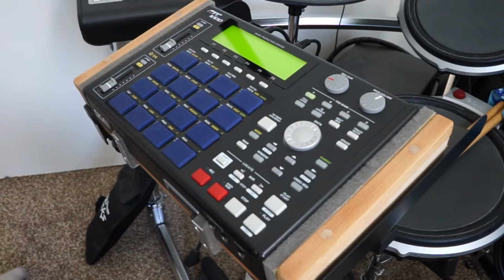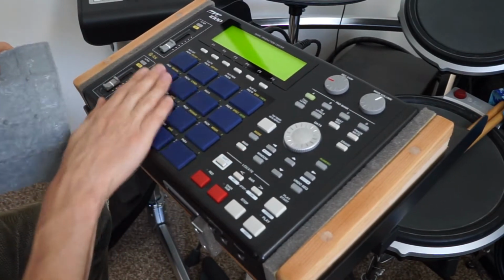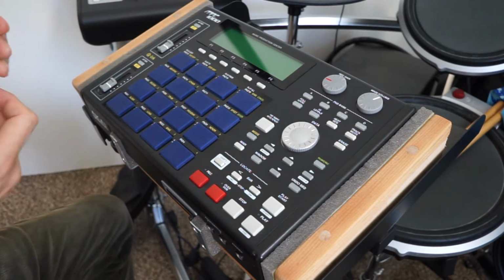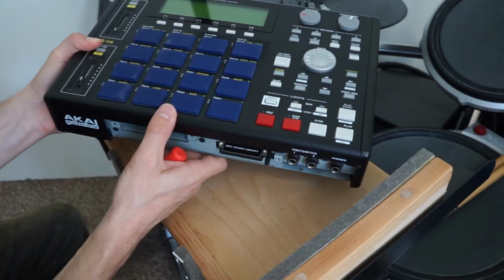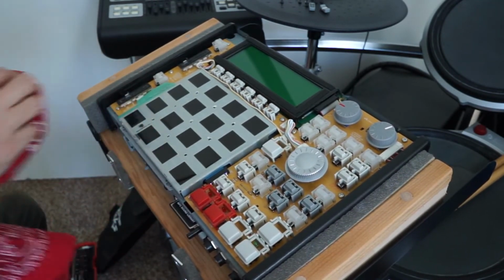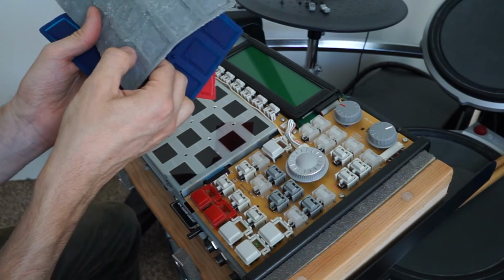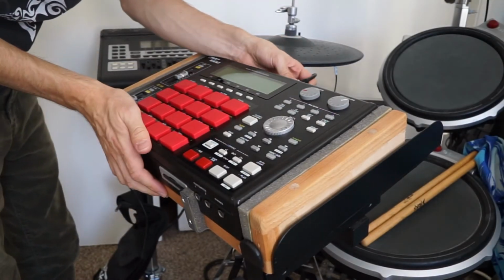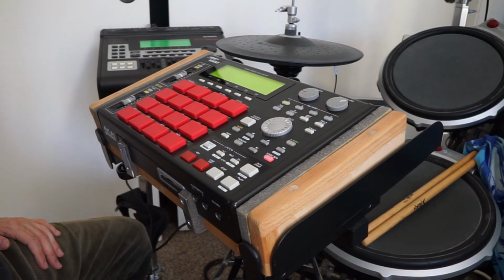MPC 1000: Stock Pads vs DIY Pads vs FAT Pads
In my never-ending quest to find the best pad set fro my MPC 1000, I recently picked up some red FAT pads.

About 10 years ago I tried thickening a set of MPC 1000 pads by filling them with silicone rubber. They didn't come out perfect and played a bit inconsistency so I switched back to a set of stock pads.

In this vid I A/B test the stock pads and the FAT pads, show what the v1 / pre-upgraded sensor & pads look like, and show how to open your MPC 1000 and replace the rubber pad sets.

The FAT pads feel great and are exactly what I was attempting to DYI  years ago.